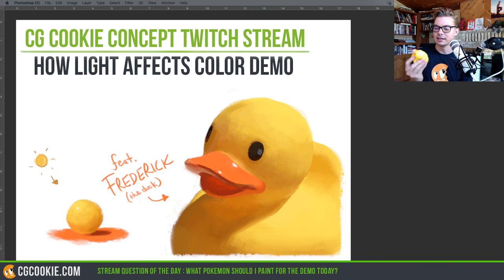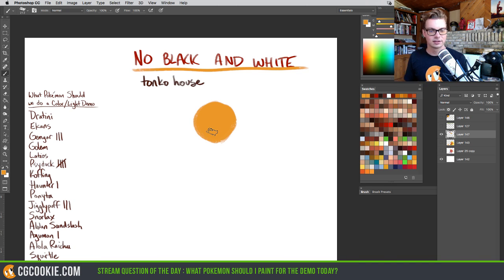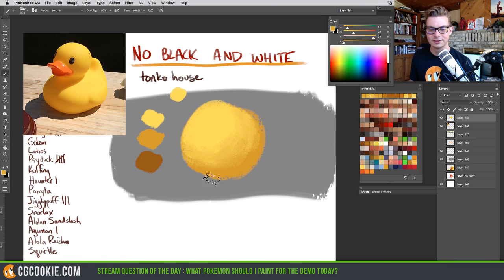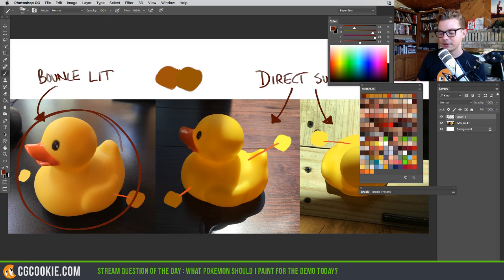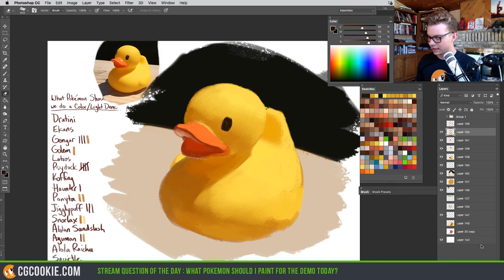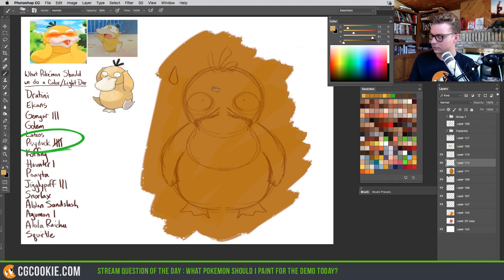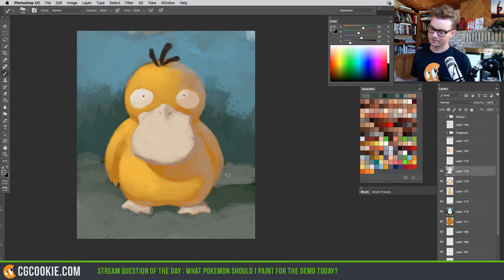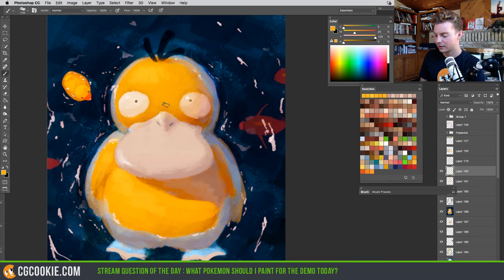Stream: How Light Affects Color Demo!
In today's stream we are showing how light affects color with our very own Frederick (the duck). We go over and demo how basic lighting mechanics will affect the color on your subject matter. From there we go to the voted on Pokemon, Psyduck to finish off the stream!